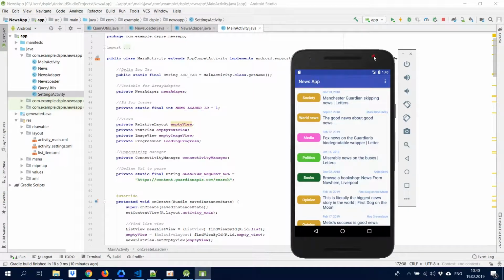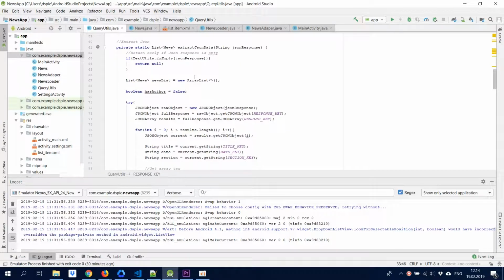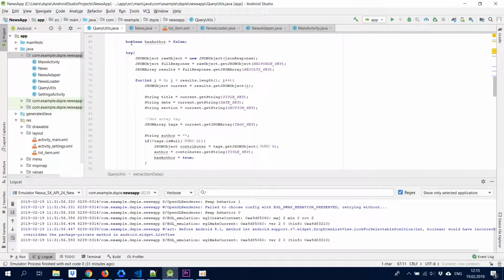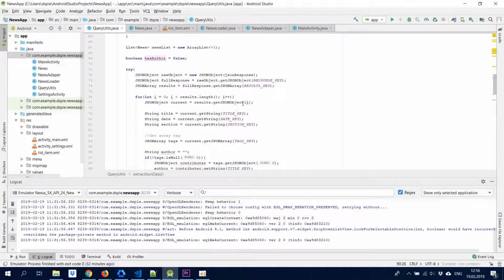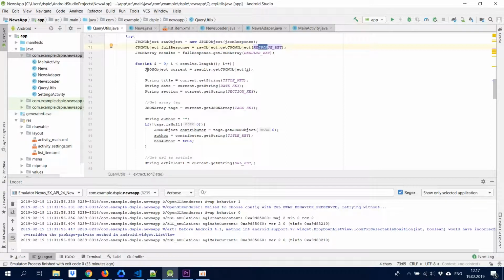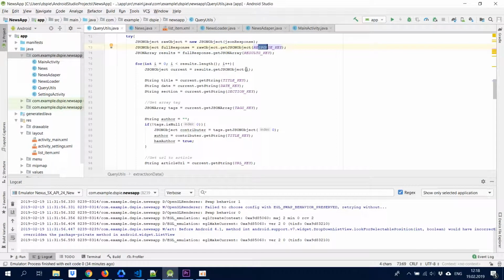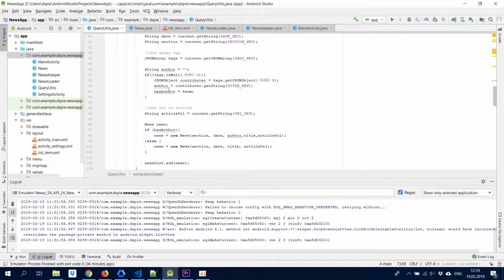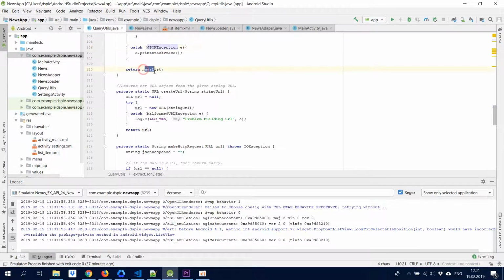Udacity Mentor Application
Video to aply as a Udacity mentor.